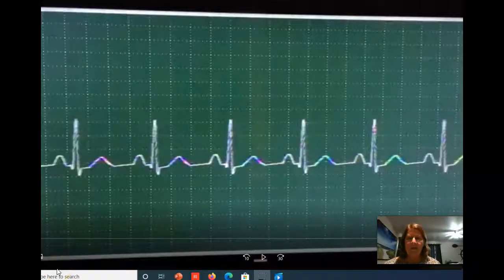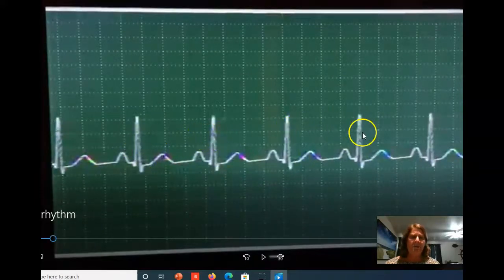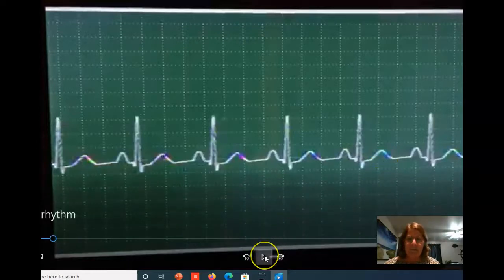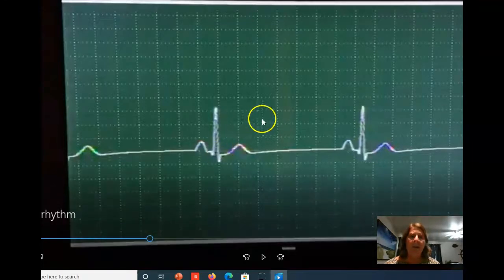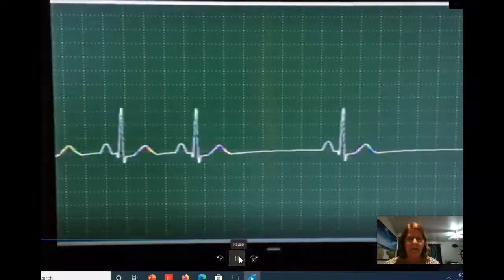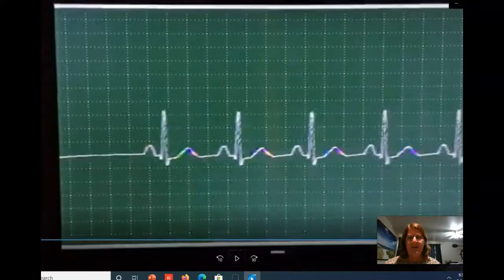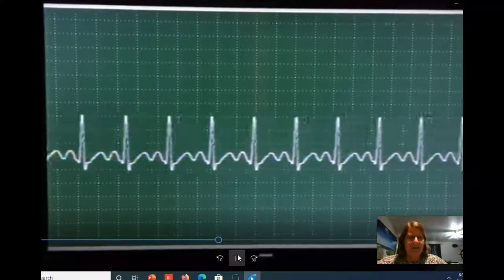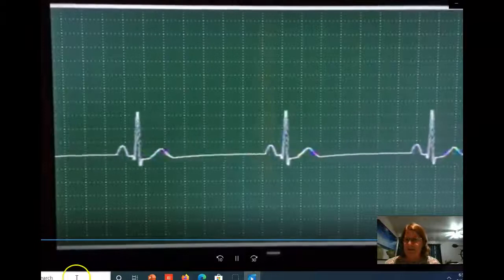Monitor View of Sinus Rhythms